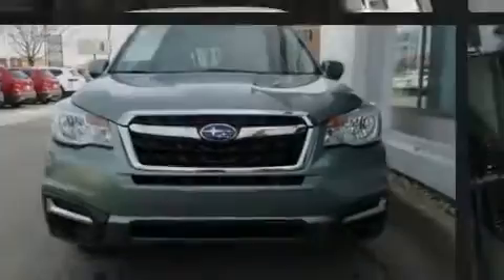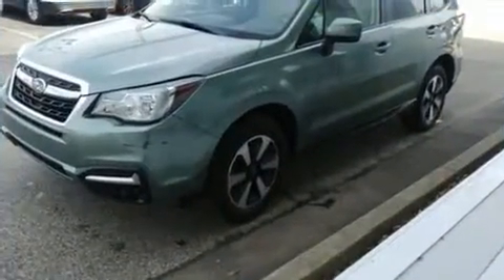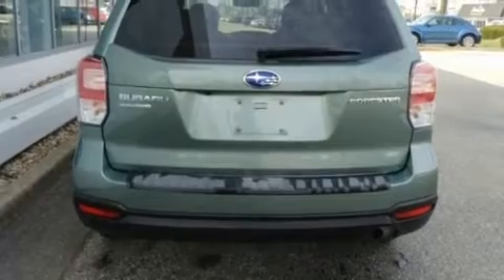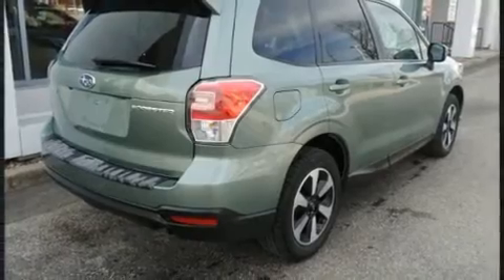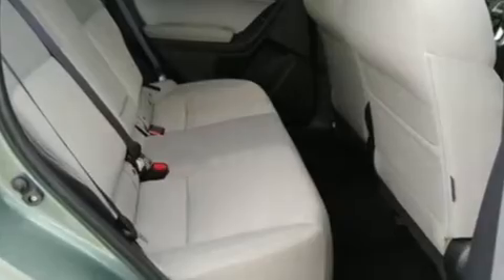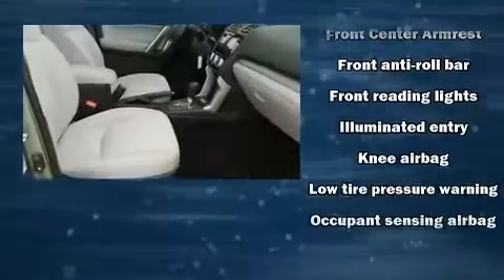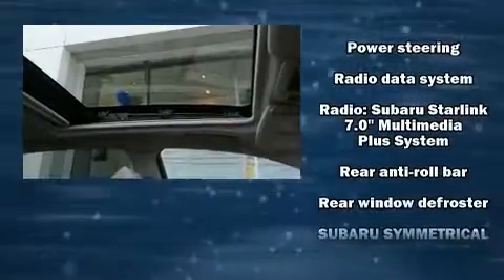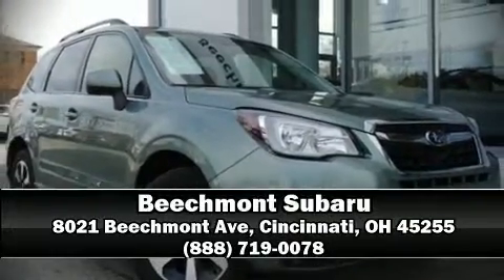2018 Subaru Forester 2.5i Premium in Cincinnati, OH 45255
Beechmont Subaru
8021 Beechmont Ave

Sensibility and practicality define the 2018 Subaru Forester. With fewer than 25,000 miles on the odometer, this 4 door sport utility vehicle prioritizes comfort, safety and convenience. Under the hood you'll find a 4 cylinder engine with more than 170 horsepower, and all wheel drive keeps this model firmly attached to the road surface. Top features include power windows, 1-touch window functionality, a tachometer, an outside temperature display, telescoping steering wheel, remote keyless entry, an overhead console, and a split folding rear seat. For drivers who enjoy the natural environment, a power moon roof allows an infusion of fresh air. Subaru also prioritized safety and security with features such as: dual front impact airbags, head curtain airbags, traction control, brake assist, a panic alarm, an emergency communication system, and 4 wheel disc brakes with ABS. Electronic stability control ensures solid grip atop the road surface, no matter how challenging the driving conditions. This vehicle has achieved Certified Pre-Owned status, by passing Subaru's comprehensive certification process, including a comprehensive 152 point inspection! We pride ourselves in the quality that we offer on all of our vehicles. Stop by our dealership or give us a call for more information.